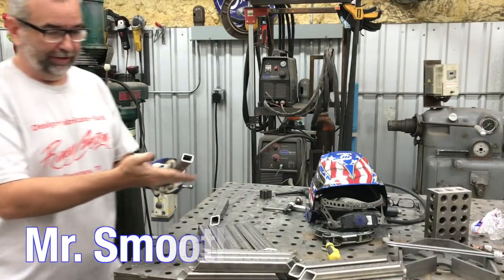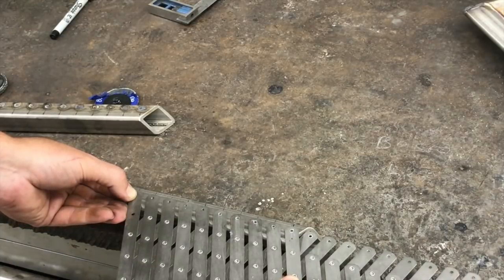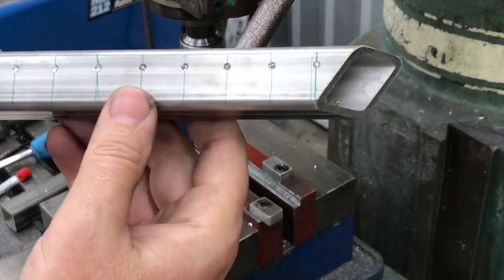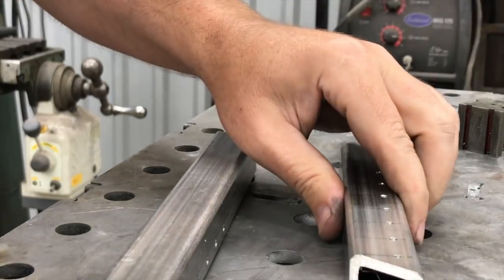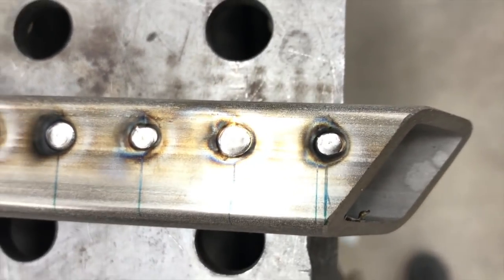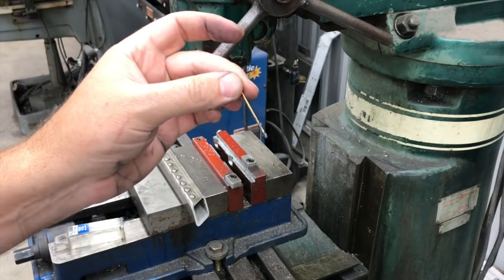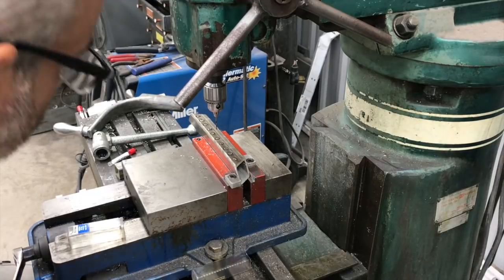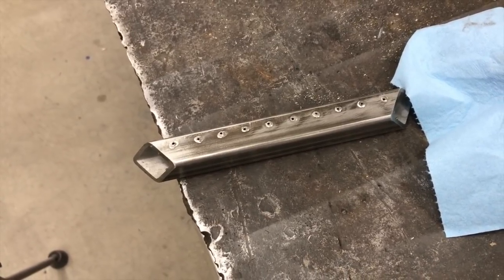Tig Welding Inconel to Stainless Steel - Basic Tig Welding Fabrication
A video showing a process to join inconel to 304 stainless steel.  This is a very simple process, and its used to provide extra durability and protect the dimension of the hole.

Here is the link to the hole spacing tool on amazon.